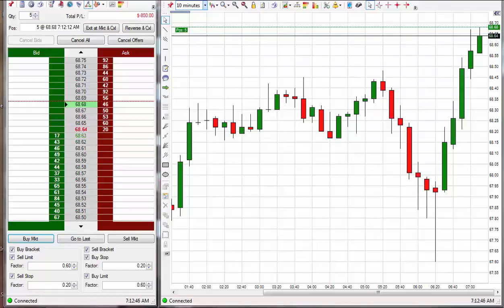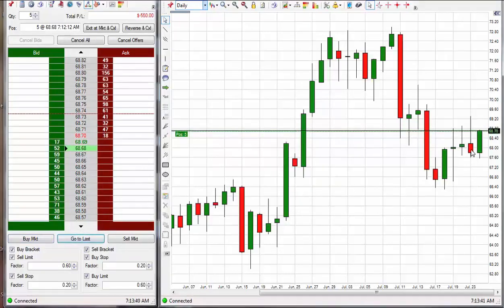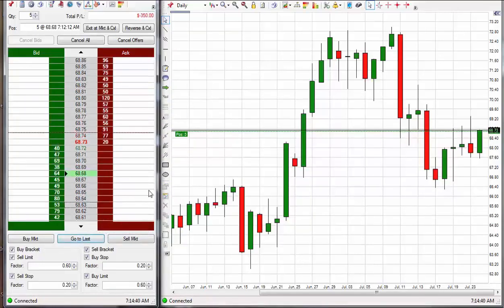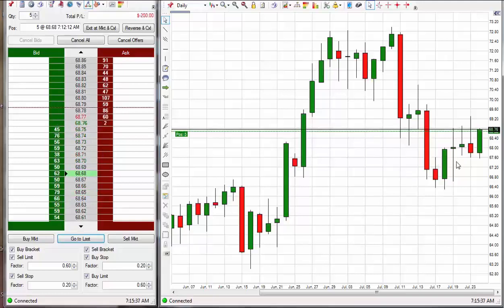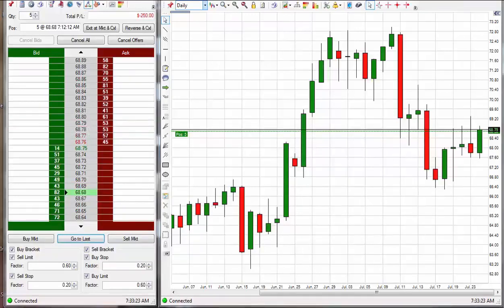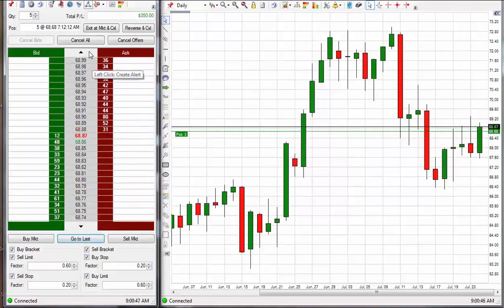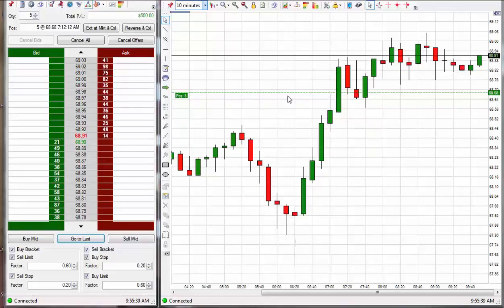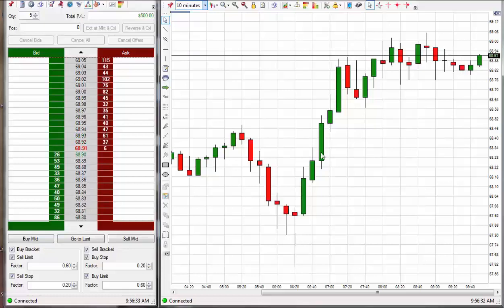Emini S&P Trading Secret $500 Profit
Our Emini S&P Futures Trading Course will teach you how to trade the Emini S&P as well as other futures like Oil. We are trading Oil in this video but our system works on all futures not just the Emini S&P.